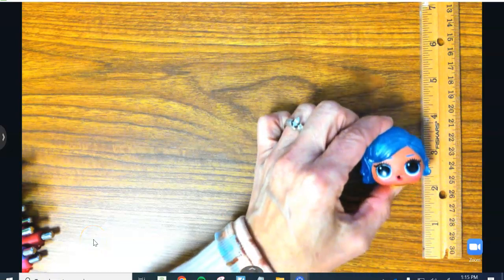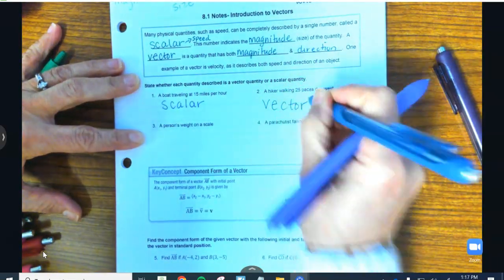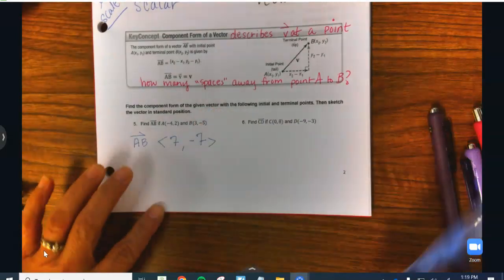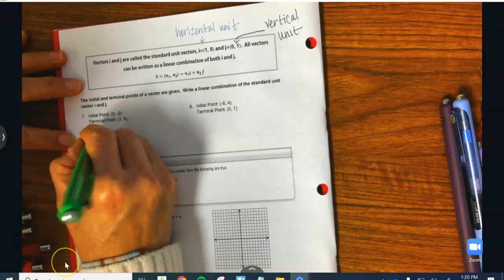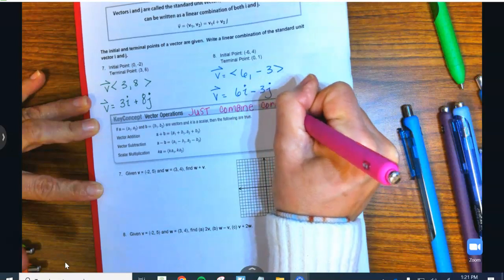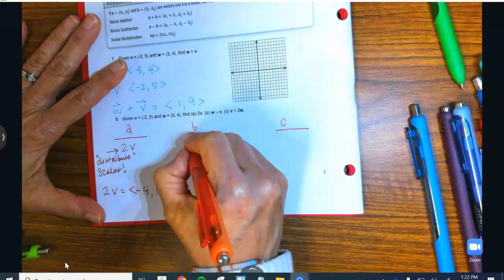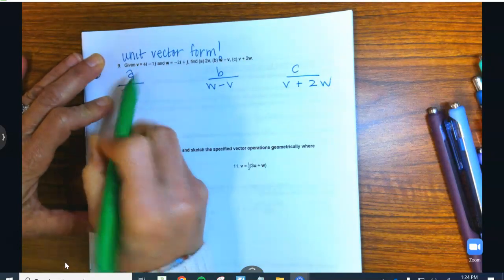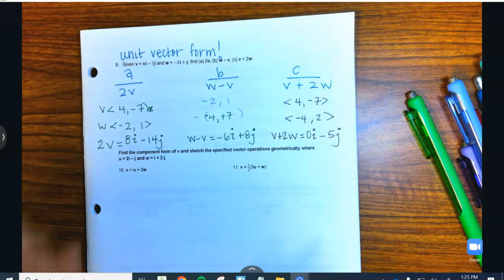8 1 Intro